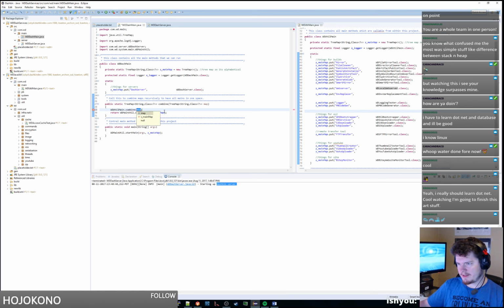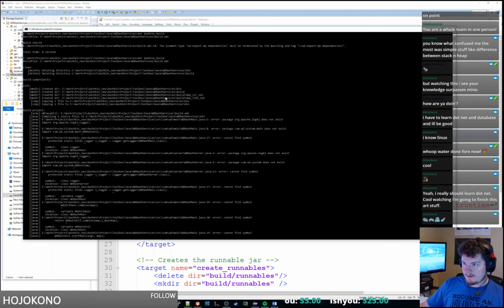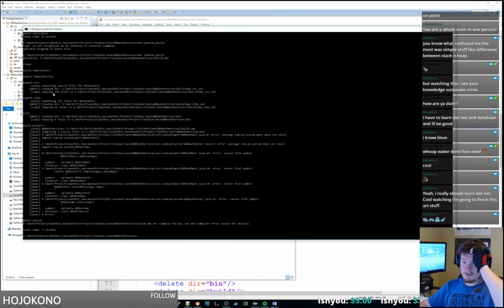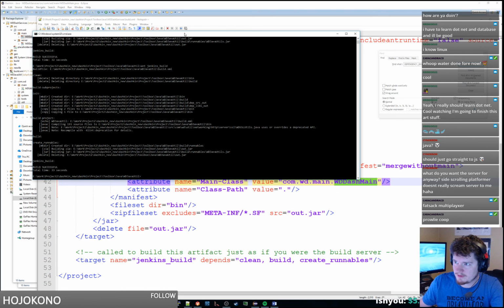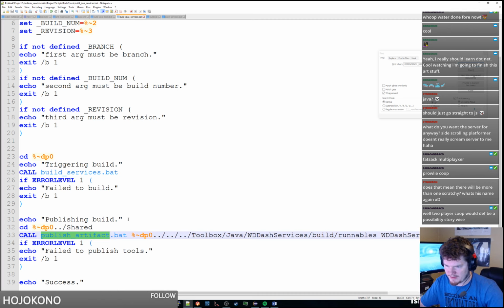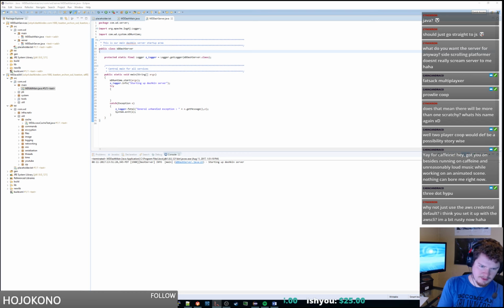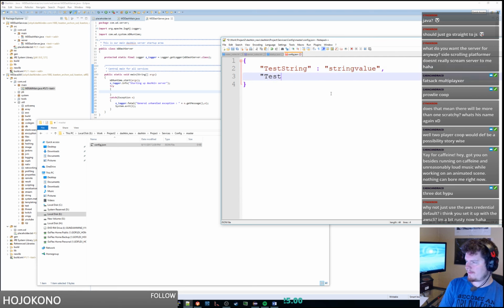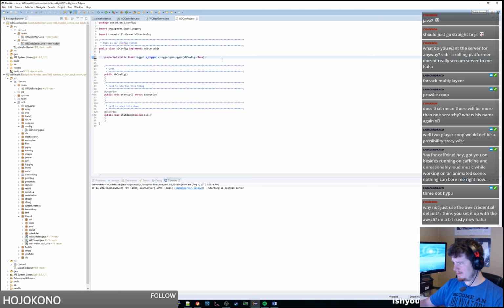ambientenergy101 devs Dashkin 520